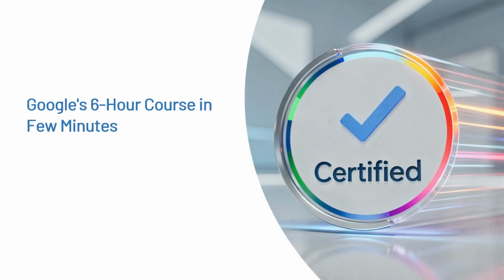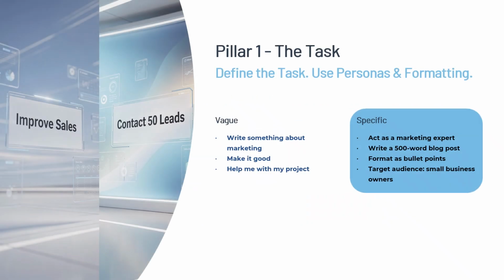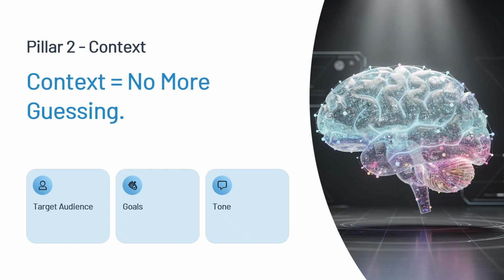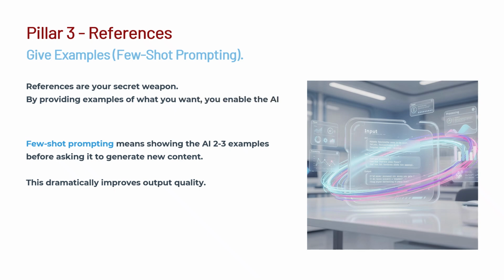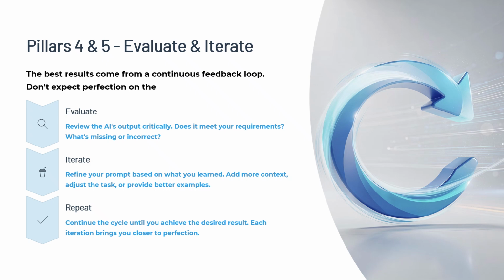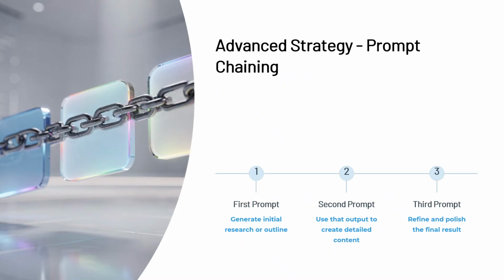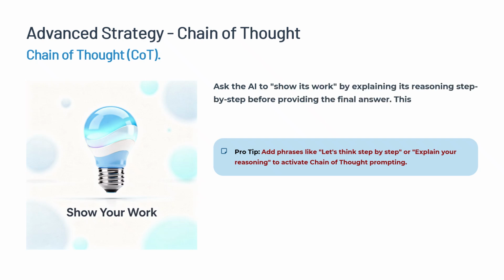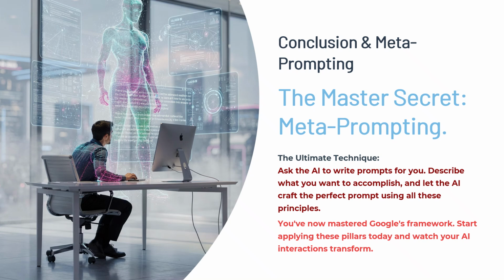Google’s 6-Hour Prompt Engineering Course in few Minutes (2026)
Master Google’s "Prompting Essentials" in record time!
 I just finished Google’s 6-hour Prompt Engineering certification course and condensed all the high-level tactics into this this masterclass.

In this video, you’ll learn the 5 Pillars of Effective Prompting (Task, Context, Reference, Evaluate, Iterate) and advanced strategies like Prompt Chaining, Chain of Thought, and AI Agents. Whether you're using Gemini, ChatGPT, or Claude, these frameworks will help you save hours every week.

What You’ll Learn:
Google’s 5 Core Prompting Principles

Mastering Personas & Output Formatting

The Power of Context & References (Few-Shot)

Multimodal Prompting (Images, Audio, Video)

Advanced Tactics: Prompt Chaining & Tree of Thought

Building Specialized AI Agents

The Meta-Prompting "Cheat Code"

Prompt Engineering Course, Google AI Prompting Essentials, How to write AI prompts.
Prompt Chaining, Chain of Thought prompting, AI Agents for productivity, Gemini AI tutorial 2026, Google AI certification summary.
Google 6 hour prompt engineering course notes, best prompt engineering techniques for beginners, how to use multimodal prompting in Gemini.